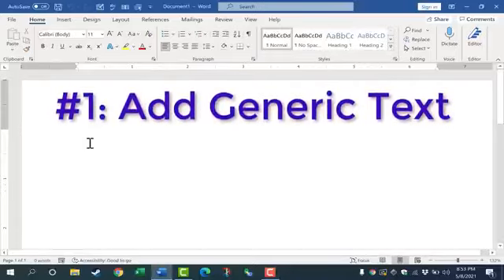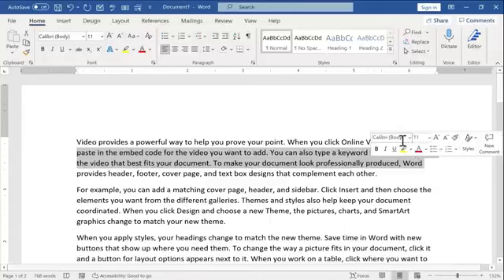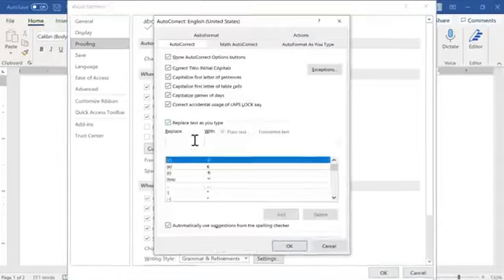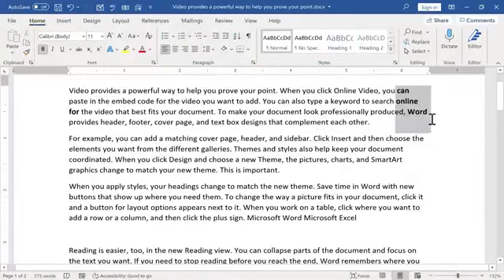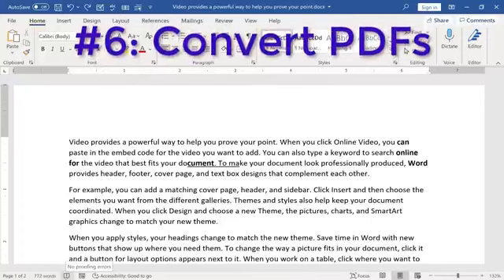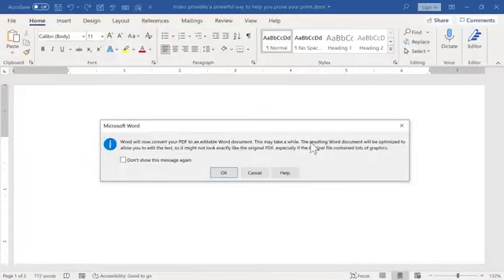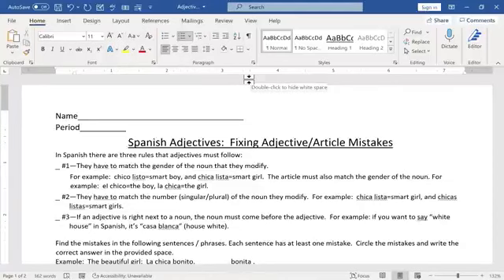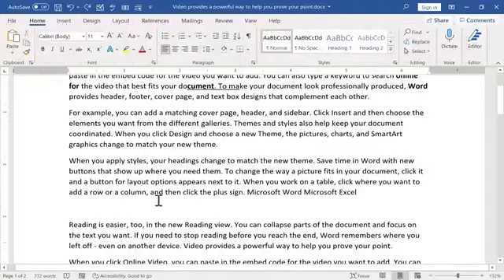Top 9 Microsoft Word Tricks